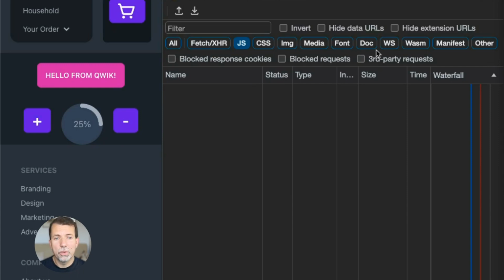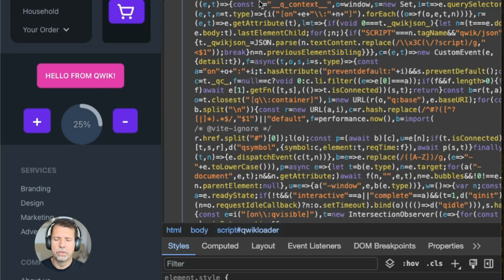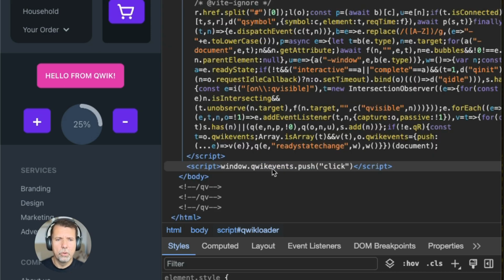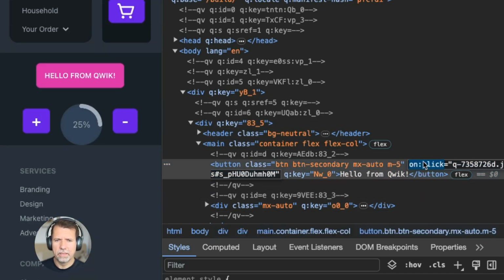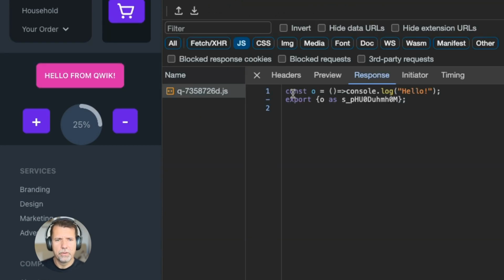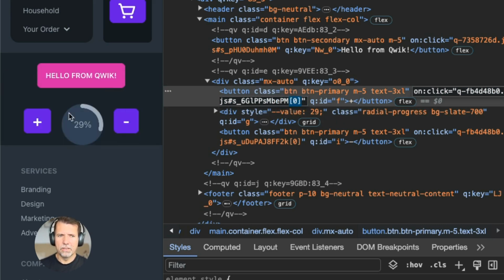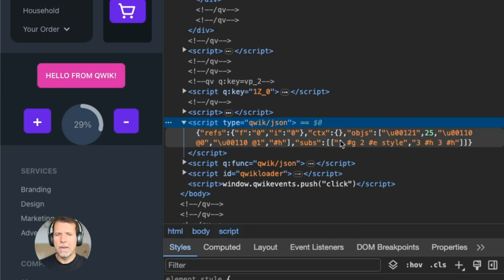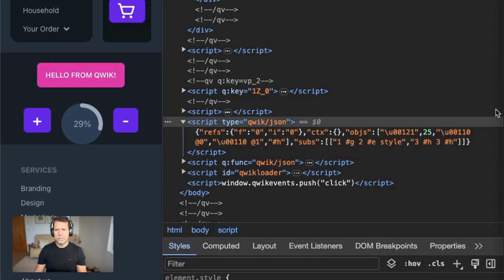How does Resumability Work